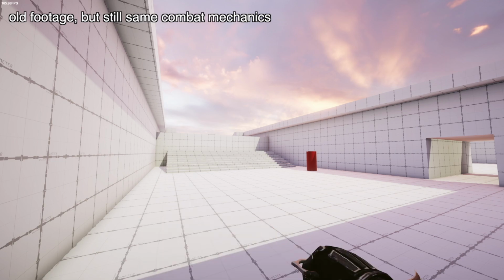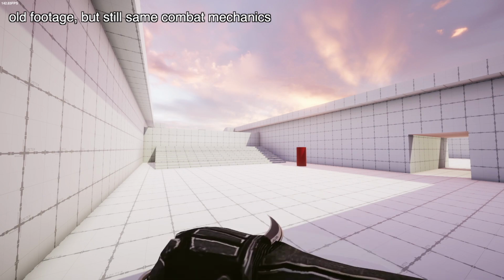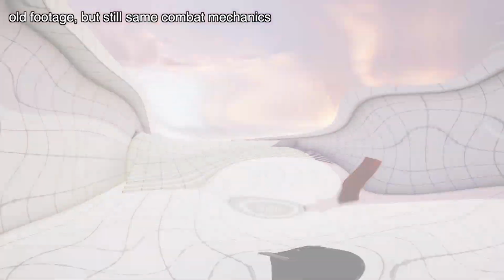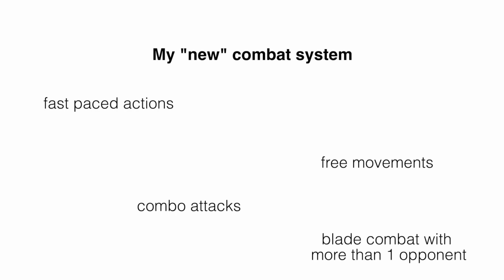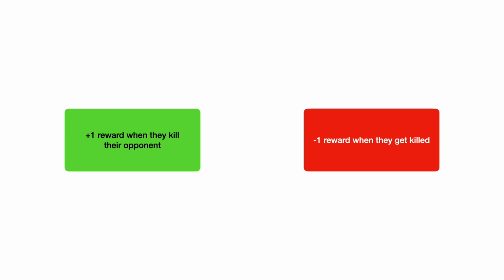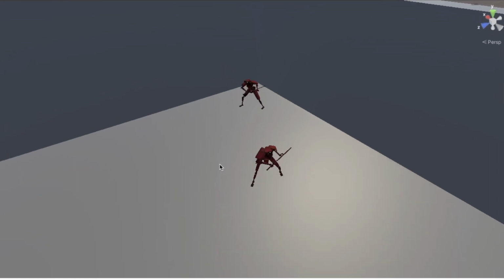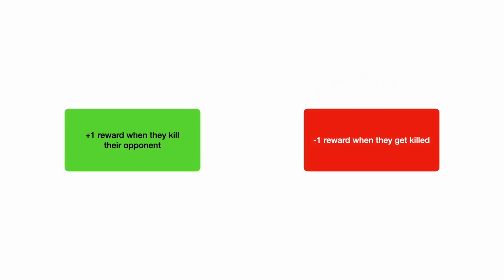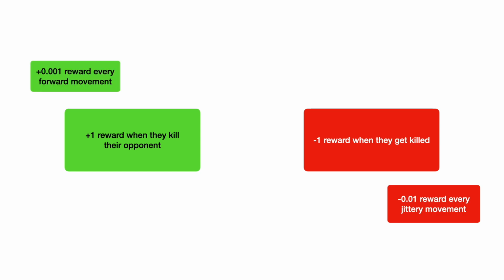AI Learns to Fight | Unity Devlog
It's been a long time since I uploaded Project Terminal devlog. This time I mainly focused on fixing the combat and the AI. The AI still needs more configuration and training to be done, but it will get there soon!

Timestamps:
0:00 - Introduction
0:23 - Chapter 1: Elastic Rope Fix
3:26 - Chapter 2: Combat Rework
5:33 - Chapter 3: Training AI

Super Mario Galaxy "Galaxy boiz" type beat - Prod. Nujiku
Neon-colored City - Reo
Study Alone on Holidays - Reo
A Hat in Time - Train Rush [Remix] by Qumu
Kirby - Gourmet Race [Remix] by Qumu
Kirby's Dream Land - Green Greens [Remix] by Qumu
Mice On Venus - C418,  [Remix] by EMBRR
Pop Conjurer Theme - Conjurer
Chic - BGM Farm